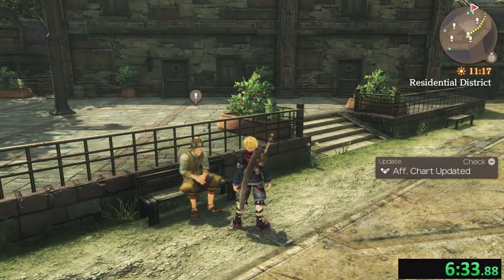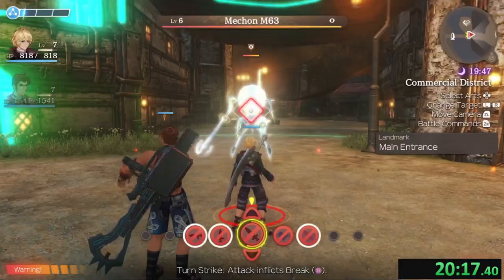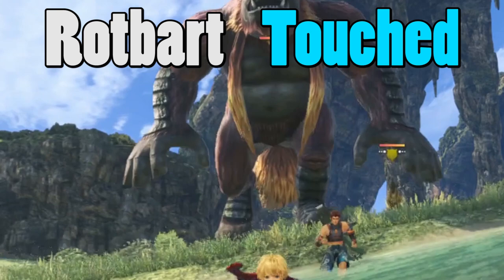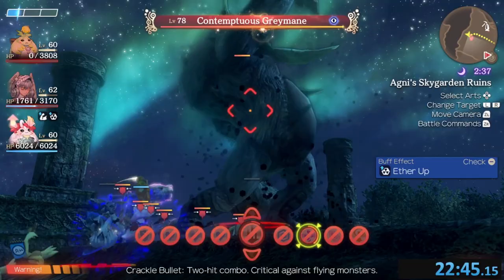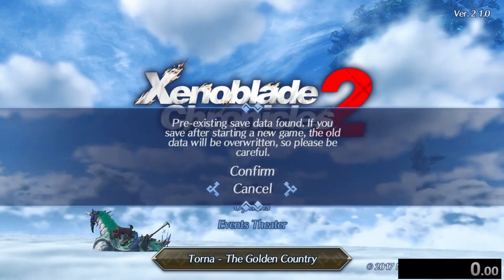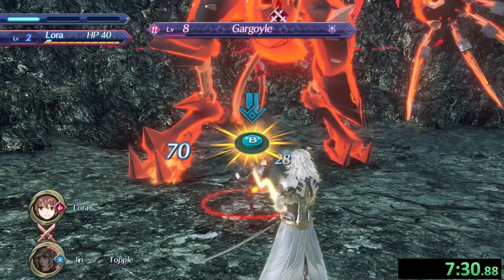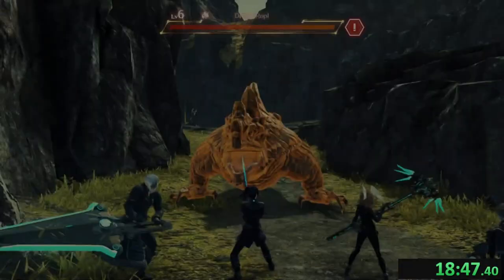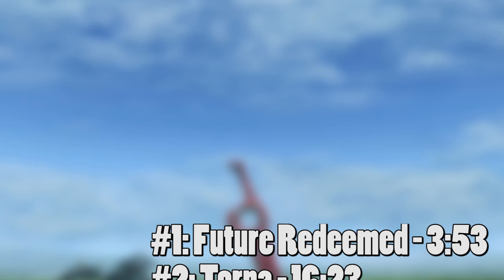How fast can you touch Territorial Rotbart in every Xenoblade game?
Instead of touching stuff like water, grass, instead we touch the deathbringer of every Xenoblade Game, the local Territorial Gogol in a starting area, just to see who can defeat us faster.